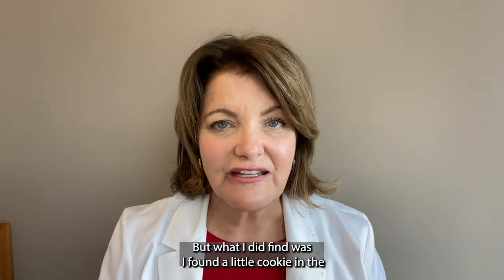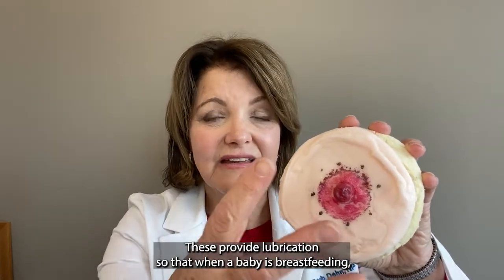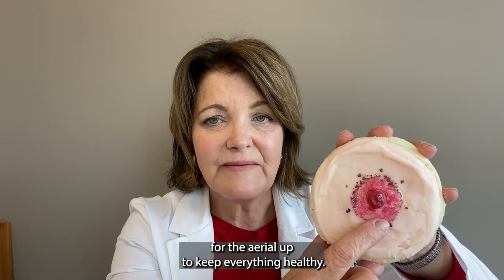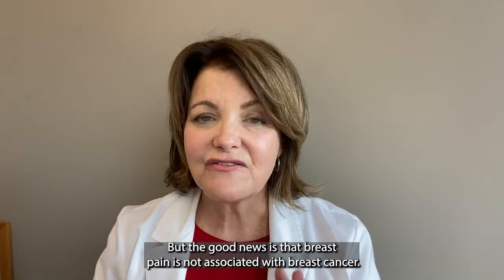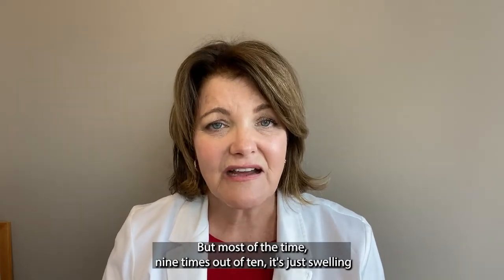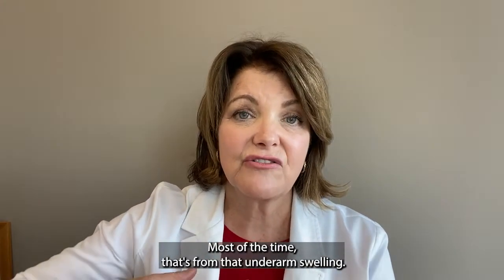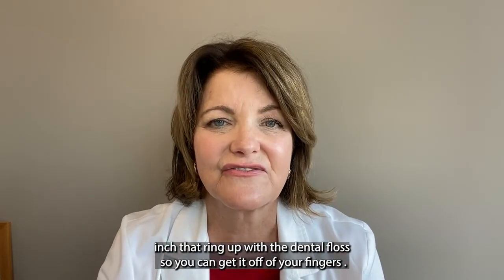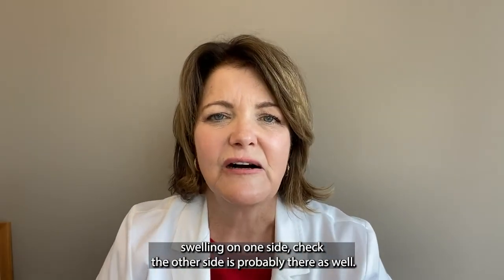Does Every One Have Hairy Nipples and Other Breast Questions Answered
Nurse Barb answers the most common questions women have about their breasts. Our breasts are something we carry around with us every day,
and yet there's so much mystery surrounding them. And women
have a lot of questions and often times don't really know where to turn.
And breasts come in all shapes and sizes, whether we wear a bra or we don't. Sometimes our breast tissue can cause pain and discomfort. What are the bumps?

My Books and Guides:
The Hot Guide to a Cool, Sexy Menopause

Nurse Barb’s Pregnancy Guide to Breastfeeding

Tu Guìa Personal Del Embarazo